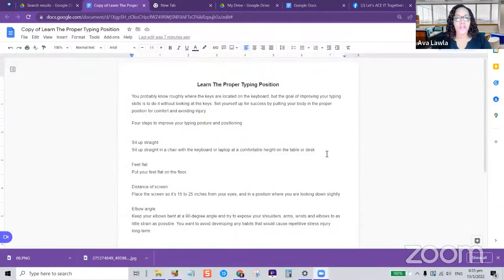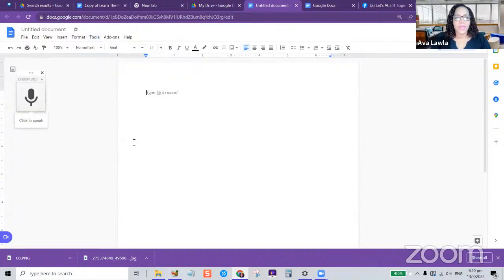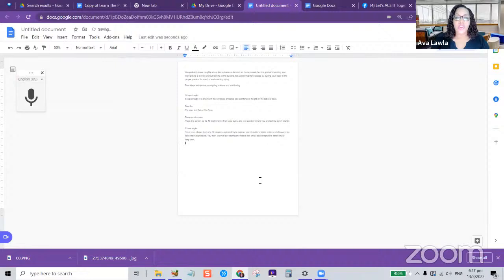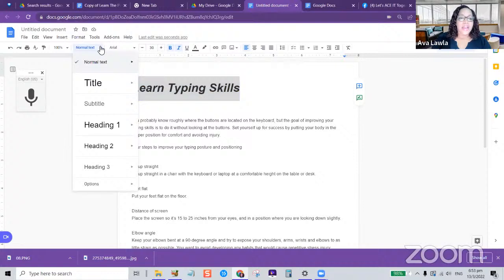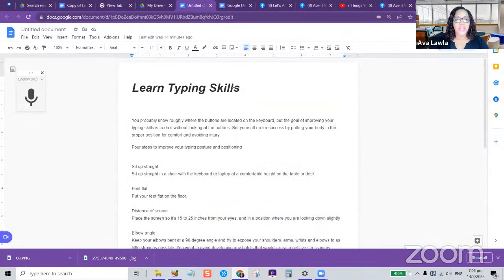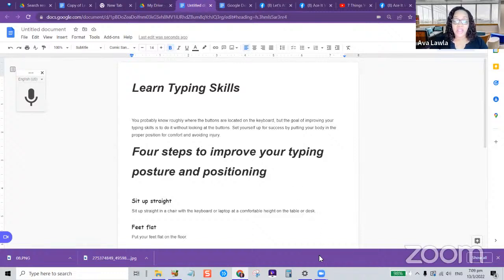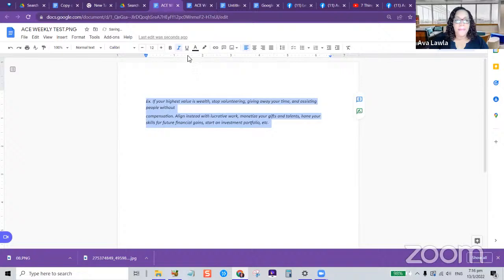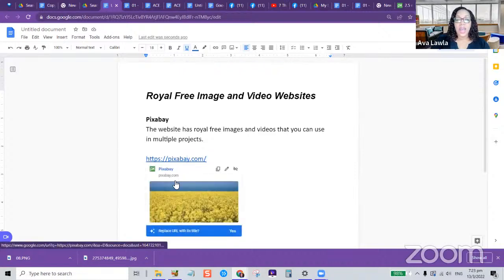7 Things You Didn't Know About Google Docs | Ace Weekly | Ace It With Ava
In this session, I discussed 7 things you didn't know you could do in Google Docs.

About Me!
I'm a Level 2 Seller on Fiverr with over 700+ 5-Star reviews. I've been teaching for over 15 years. I teach persons about using the computer and the Internet to take advantage of earning opportunities.

Follow these steps:
Step 1

Join the Ace Weekly sessions LIVE every Sunday at 6:30pm

I have a monthly membership program 🤓 The cost is $3,000JMD per month ($20USD). Limited spots available.

💥MEMBERSHIP BENEFITS💥
✅Access to tools and resources to assist you with your tasks
✅Support Facebook group
✅Monthly Masterclasses
✅Weekly Check-in Sessions

🎉BONUSES🎉
- Access to PLR Ebooks and Course videos about a variety of topics and so much more!

When you ACE it, you succeed! 🤓
💜A - Act
💜C - Commit
💜E - Excel

Let's ACE 2022 and beyond together!